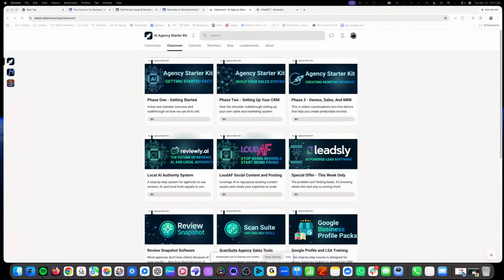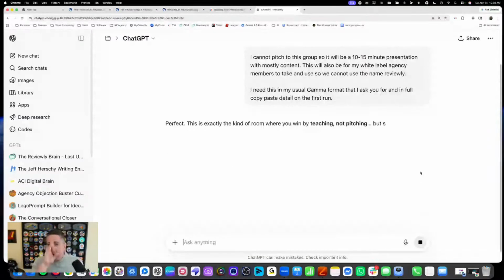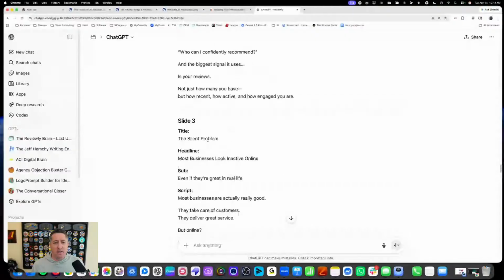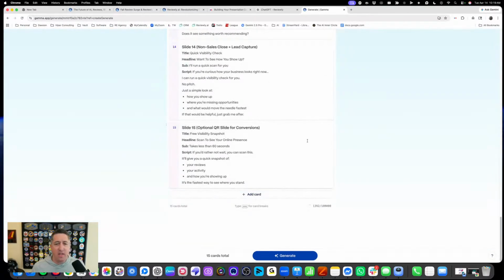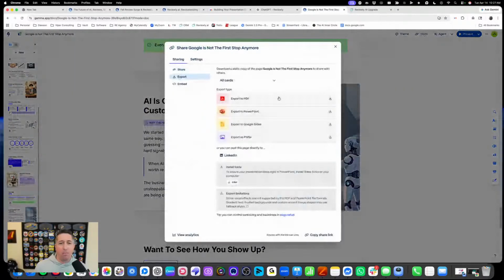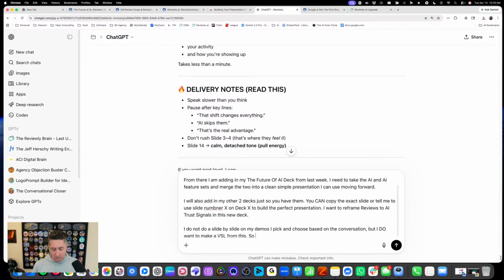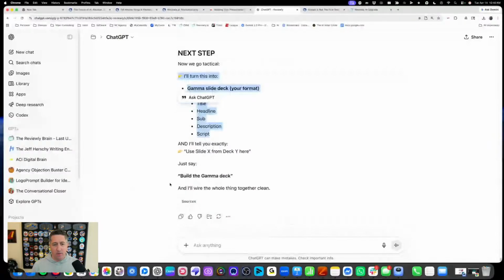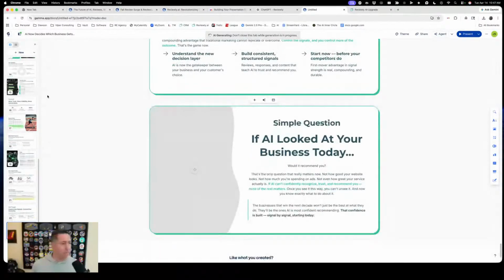How To Build a HIGH-CONVERTING Sales Deck with AI in 30 Minutes (Close More Deals)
If your sales deck isn’t helping you close…
it’s probably the reason you’re losing deals.

Not your offer.
Not your price.

Just how you’re presenting it.

In this live training, I’ll show you how to build a high-converting sales deck using AI in under 30 minutes — the exact framework we use to turn conversations into clients.

No design skills.
No overthinking.
No “where do I even start?”

Here’s what you’ll walk away with:

• A simple sales deck structure that actually closes (not just looks nice)
• How to use AI to write your messaging, positioning, and slides
• The exact flow: problem → pain → solution → close
• How to present confidently without sounding pushy or scripted
• A repeatable system you can use on every call

This isn’t about pretty slides.

It’s about:
👉 Clarity
👉 Confidence
👉 Closing more deals

If you’ve ever:
• Struggled to explain what you do
• Felt awkward pitching
• Or lost deals you should’ve won

This will hit.

And quick heads up…

Most people don’t lose deals because they’re bad at sales —
they lose them because their message isn’t clear.

Fix that… everything changes.